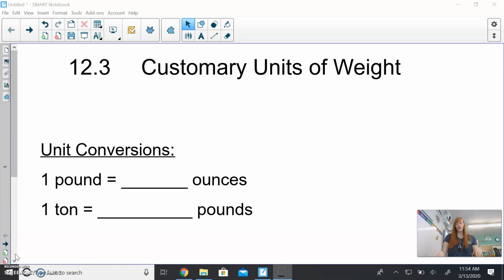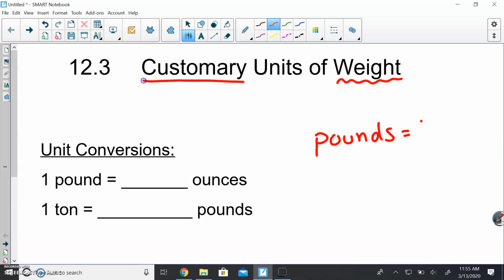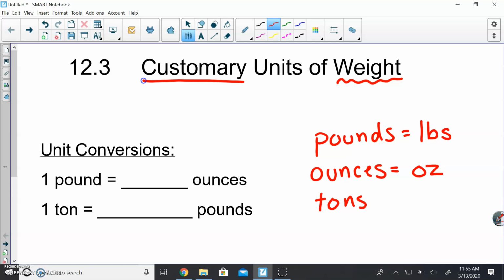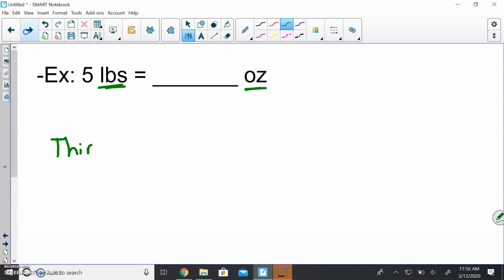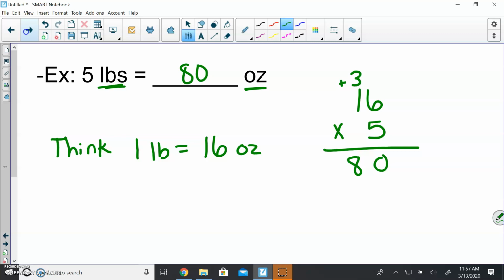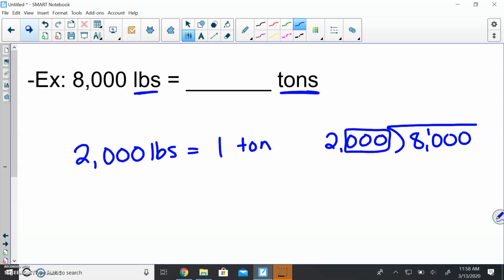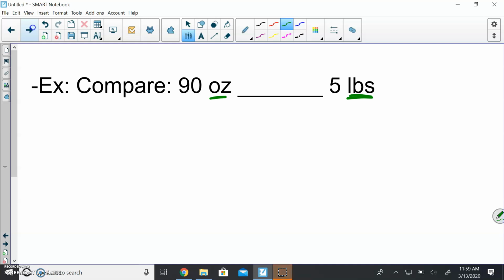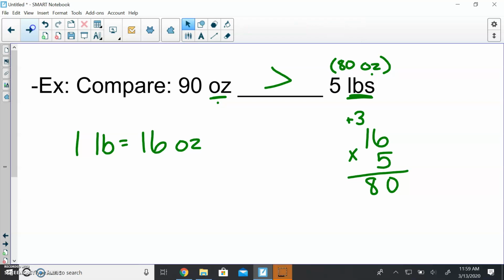12 3 Customary Units of Weight